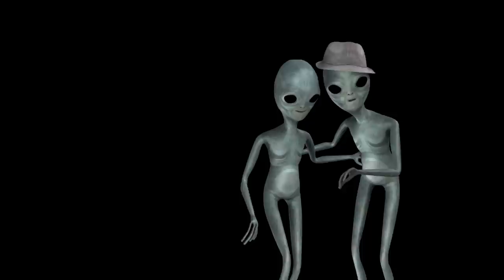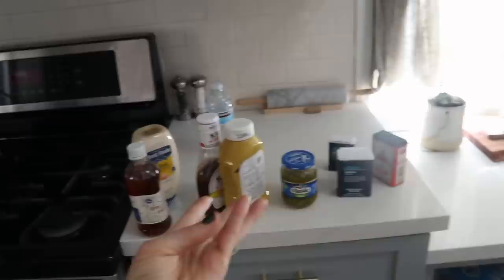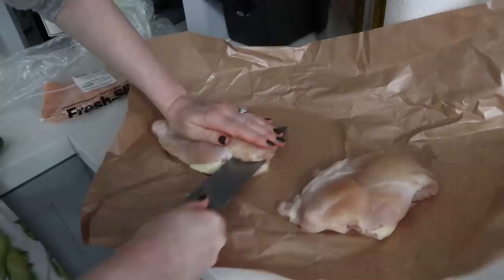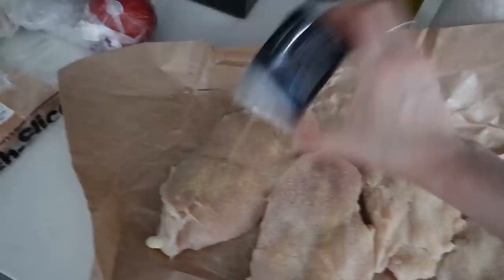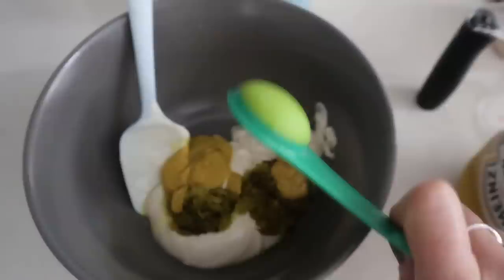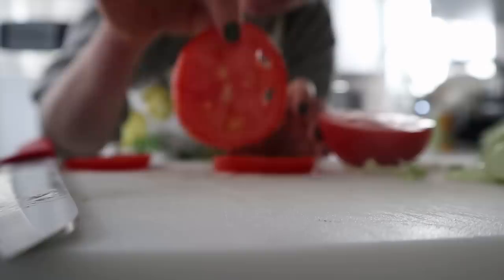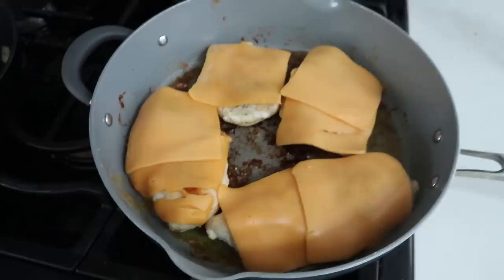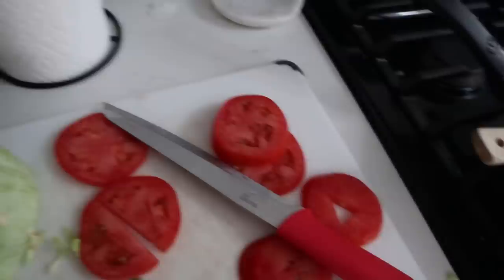I Am Truly Unhinged . | Lizze Gordon Vlogs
Hey gang!

Here she blows, the highly anticipated Lizze Gordon Big Mac Chicken Samwich!

Grab a pen and paper and get ready to take notes, this recipe is UNHINGED and only exists in my mind, until you jot it down and try it for yourself. PLEASE tag me in pix of your attempts on instagram -  I wanna know if you like my original recipe :)

Next week I’m makin Halloween jalapeño poppers!!!

Cee Uou Next Tuesday

XO,
Lizze